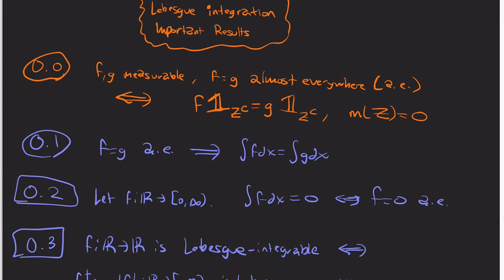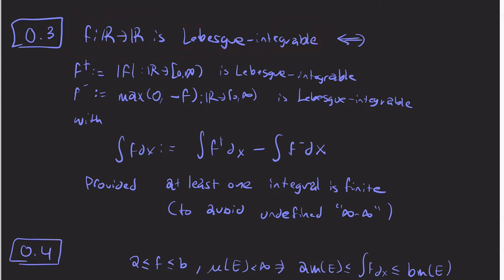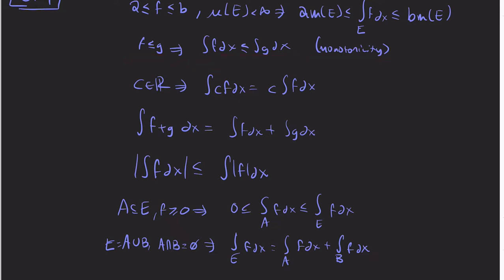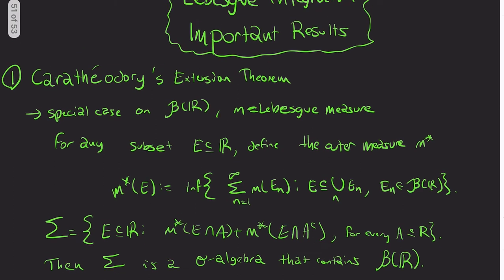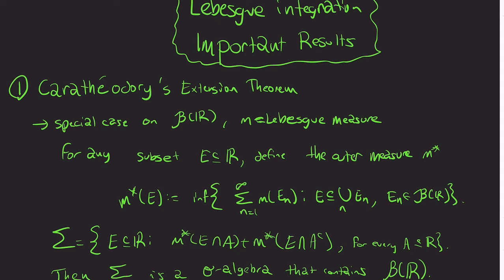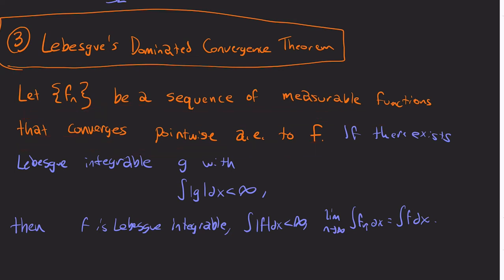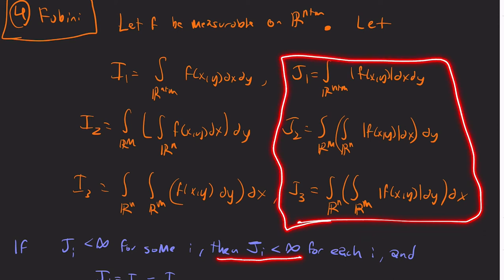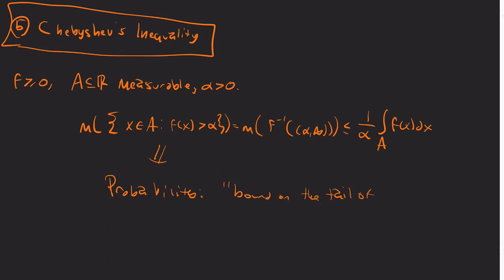Lebesgue Integration 5: Important/Useful Results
Now that we’ve got a grasp on Lebesgue integration, I end the series with a list of useful theorems and results that you typically see in a upper undergrad/grad course in functional analysis.

NOTE when I say "f+ = |f|," this is INCORRECT! I meant "f^{+} = max(0, f)"!

(0) Basic properties of Lebesgue integration like linearity as well as how it’s defined for sign indefinite functions.

(1) A detail I’ve pushed under the rug until this point...in short, the most general sigma algebra to work on is bigger than Borel sets.

(2) Dominated Convergence Theorem
(3) Chebyshev’s Inequality
(4) Fubini’s Theorem